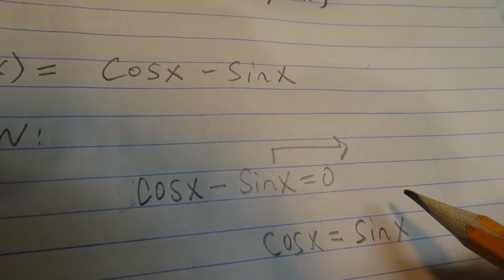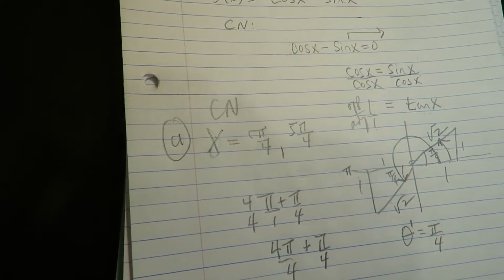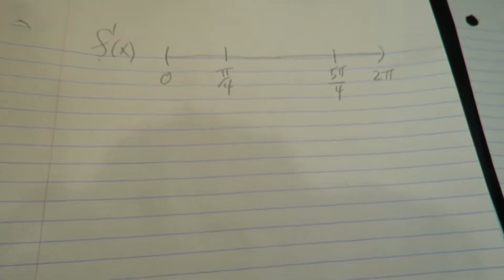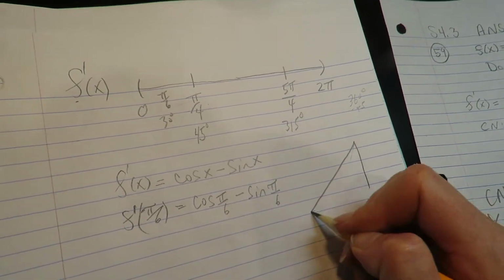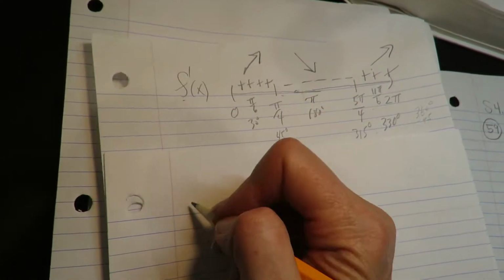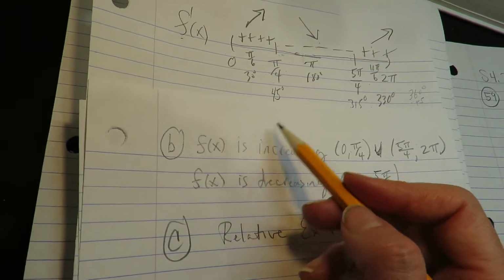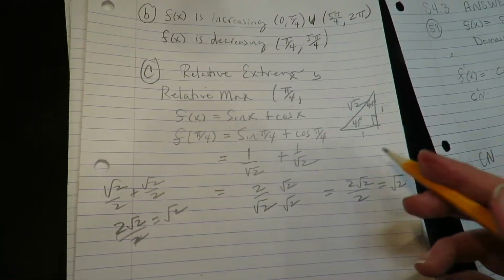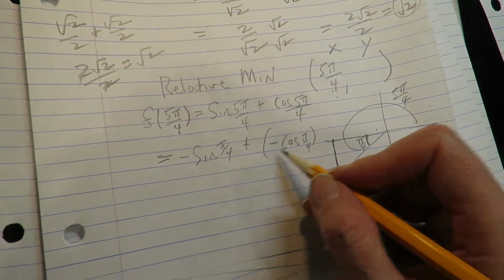(280) Section 4.3- ANSWERED HW- Q59